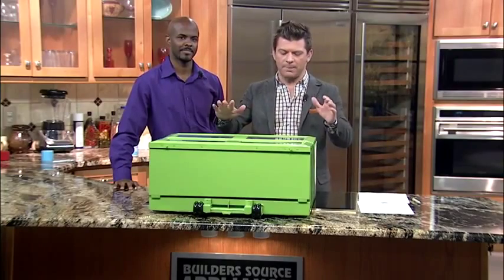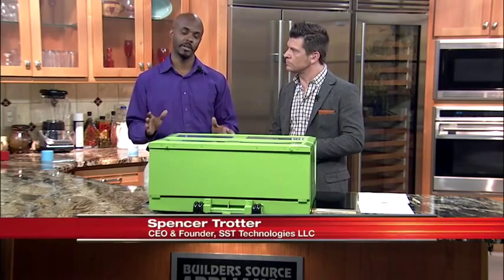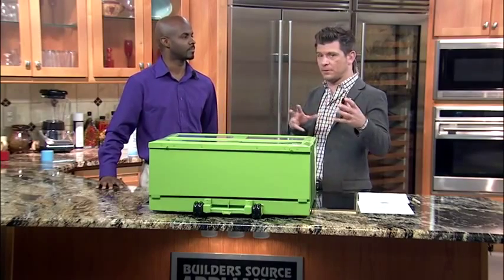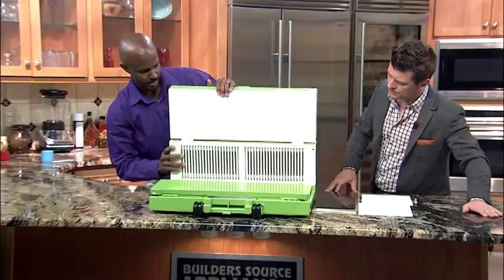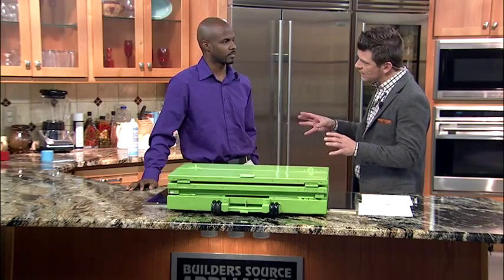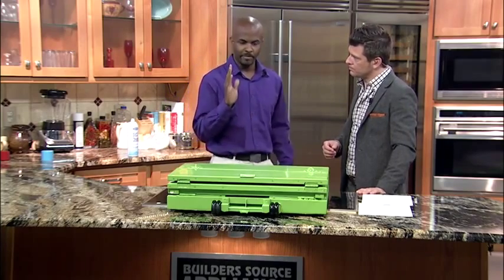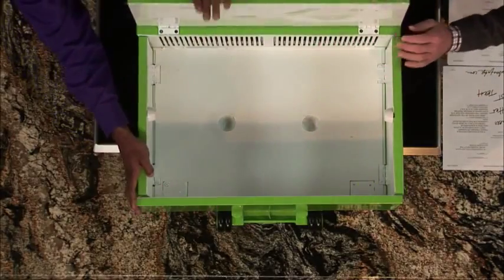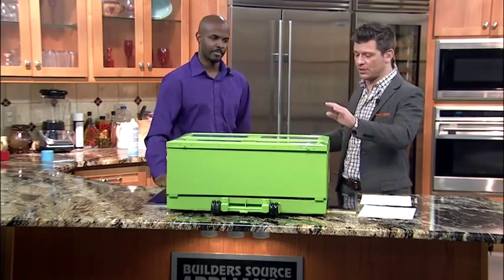Anywhere Fridge interview on the news #2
Solar powered portable transforming refrigerator/freezer

For investment opportunities in the AnywhereFridge click on the below link.